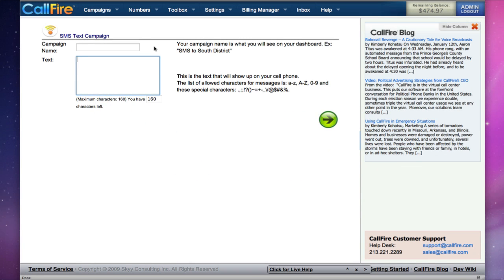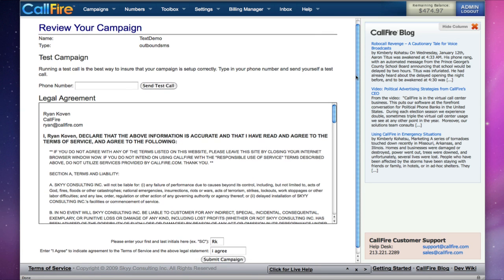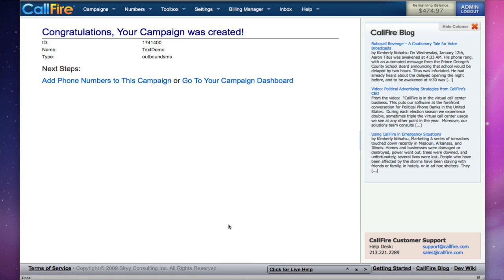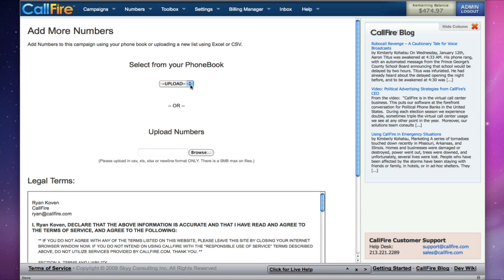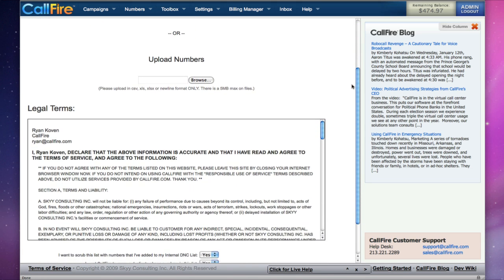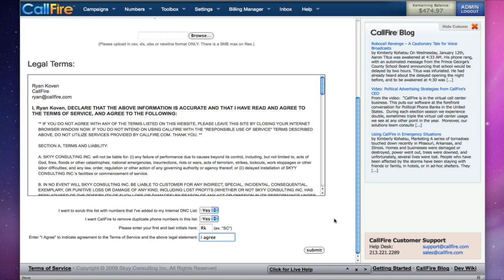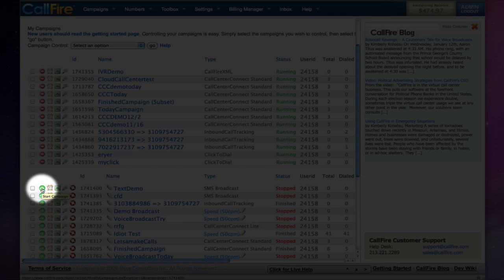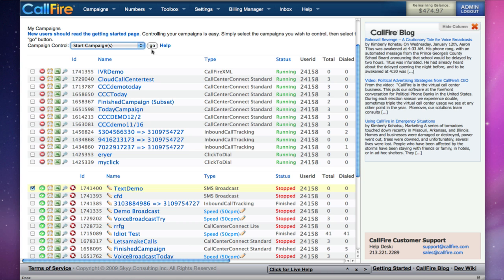Your First SMS Marketing Campaign on CallFire.com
Learn to set up your first CallFire SMS campaign to promote your business.